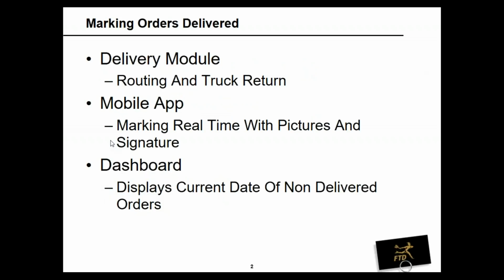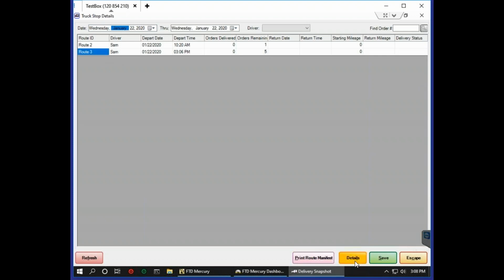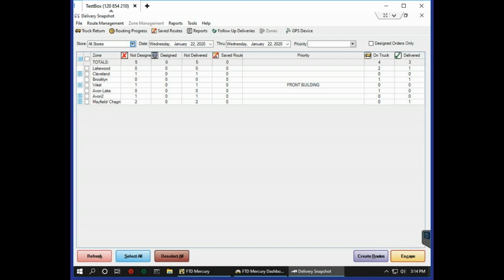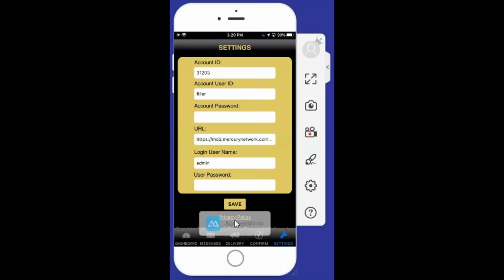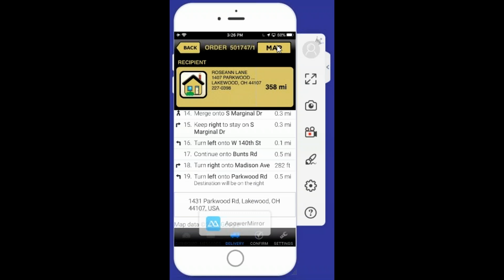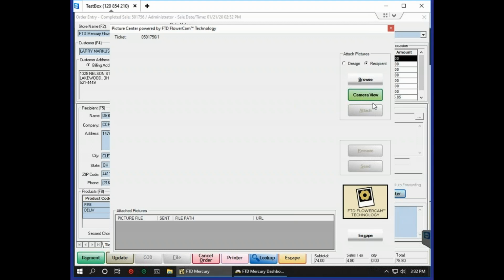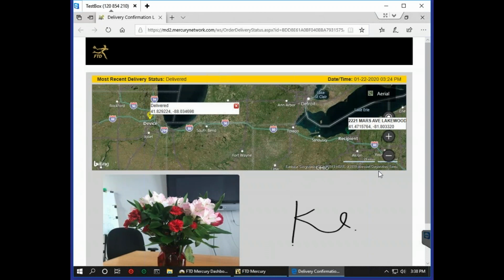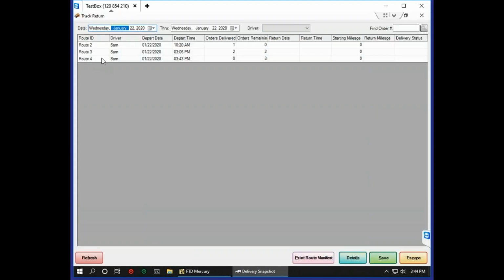Delivery Module and Mobile App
With delivery being the final step to create an exceptional customer experience, marking orders delivered in Mercury POS is very important. In this webinar, discover several ways to mark your orders delivered using the Delivery module, Dashboard and Mercury Mobile App. Learn how to create delivery routes for your drivers to promote better efficiency.